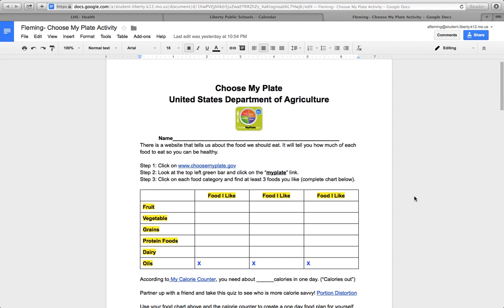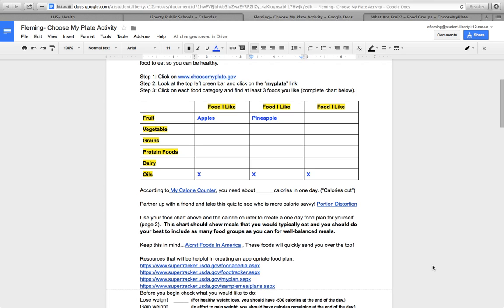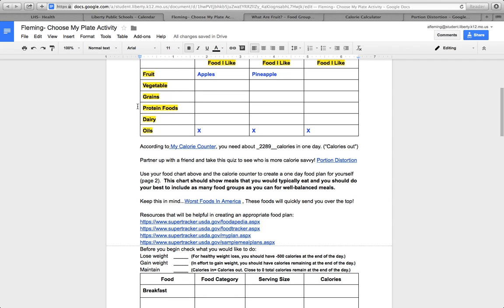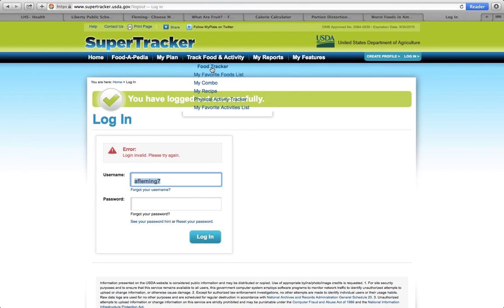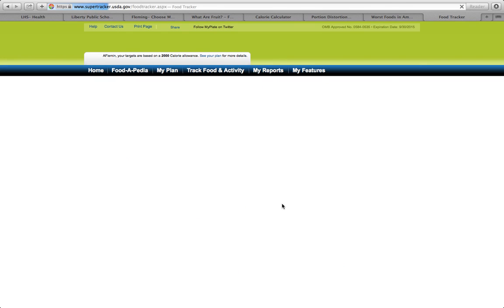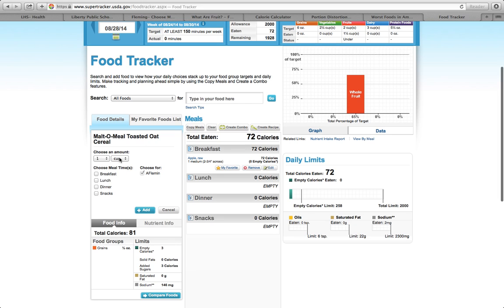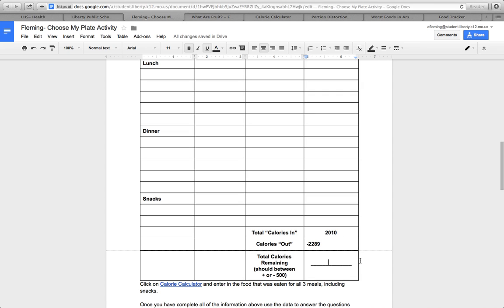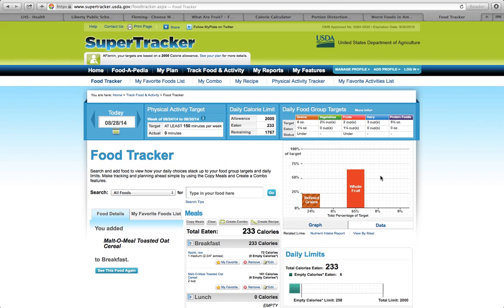LHS Health- Choose My Plate Activity